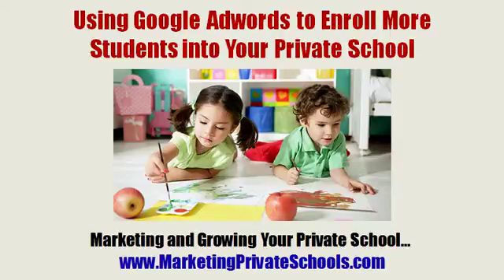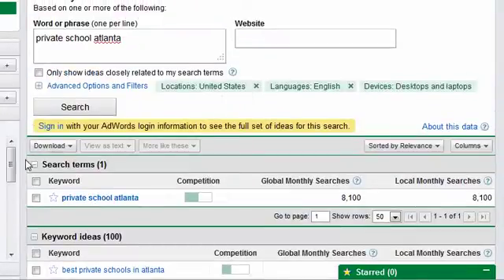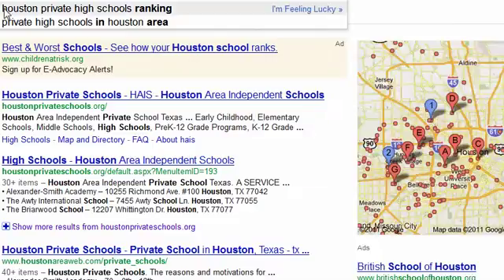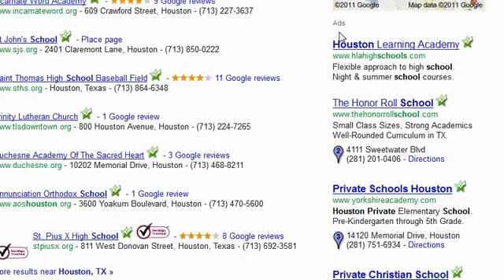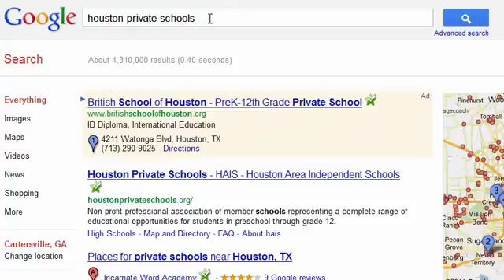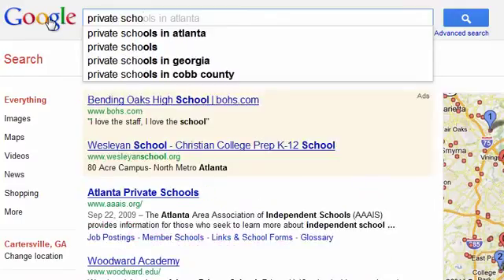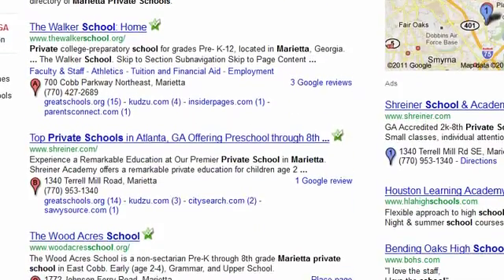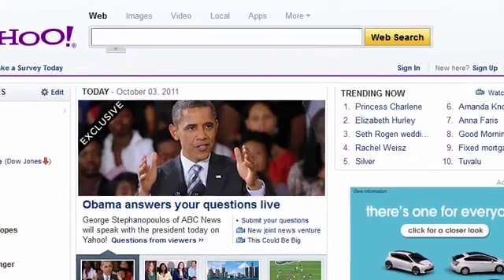Private School Marketing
- Here's an advertising program that'll get super targeted prospects/parents looking into your private school program. Watch the video and discover how Google Adwords can grow your school.